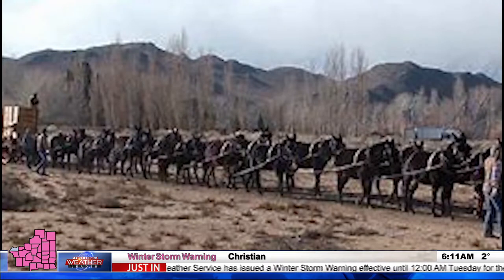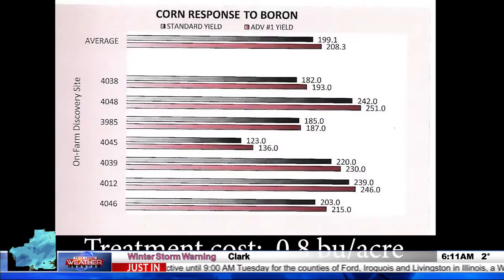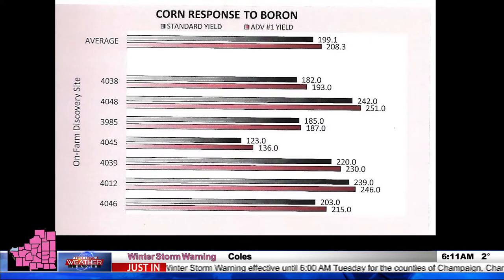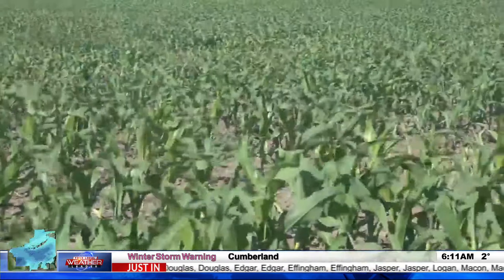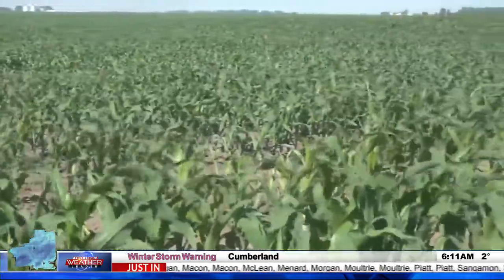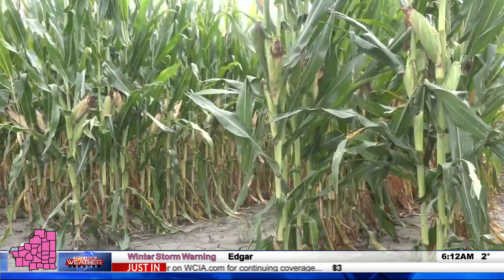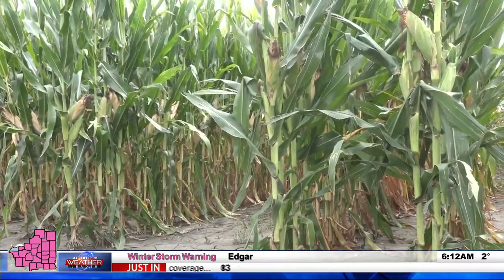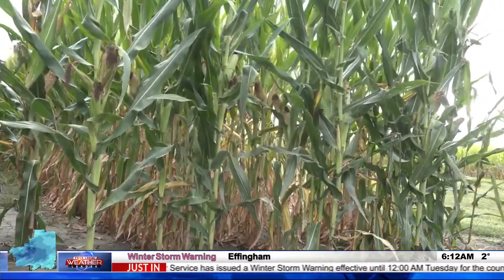From the Farm: Boron and corn crops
What uses are there for boron? It's an ingredient in laundry detergents and it’s also a crop nutrient.